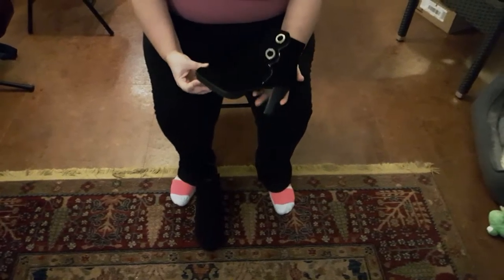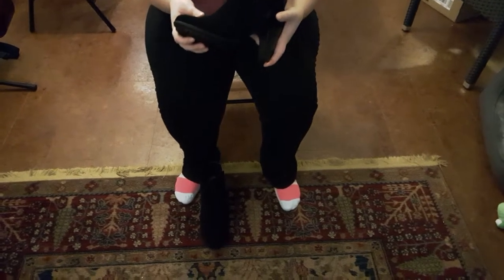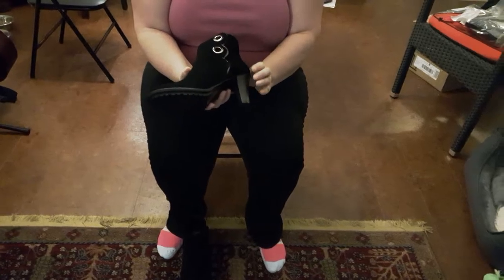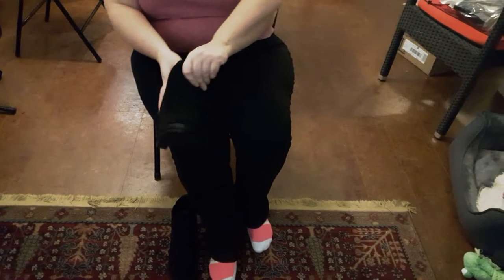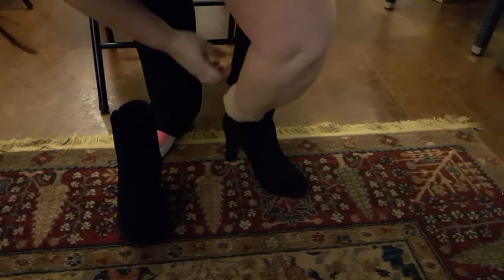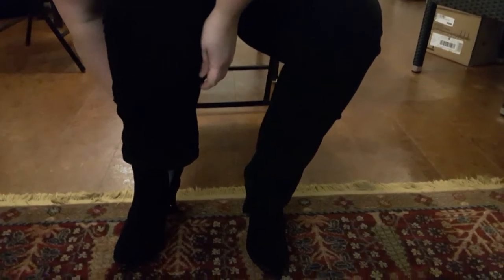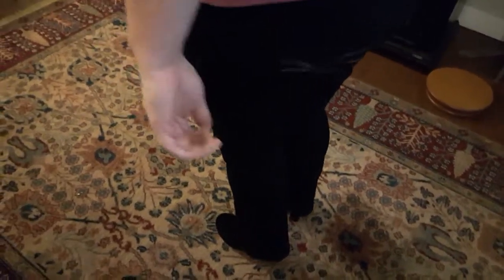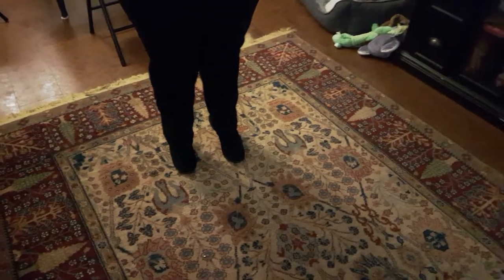Demo of the Cushion Walk Stella Grommet Bootie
Black boot leather like from Avon. 1 cm hight.